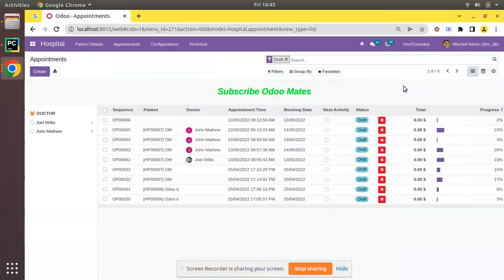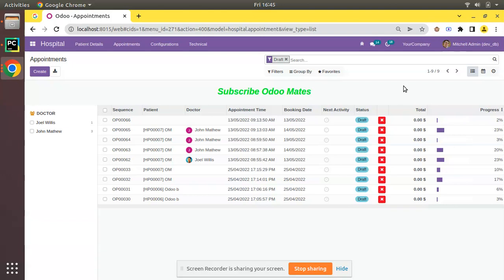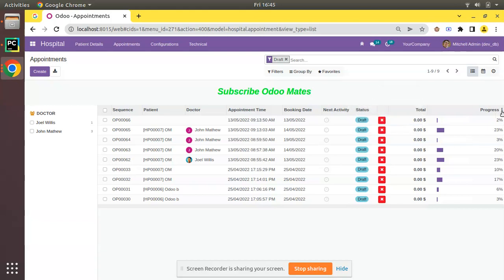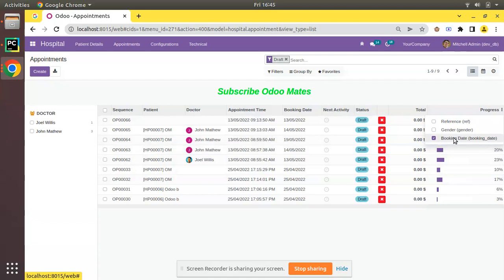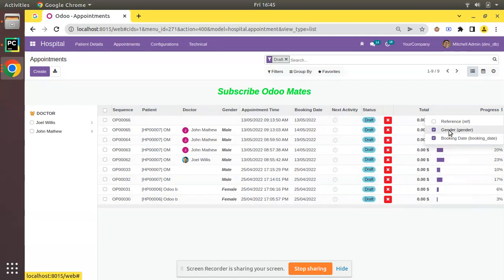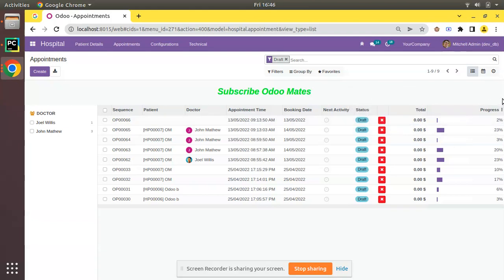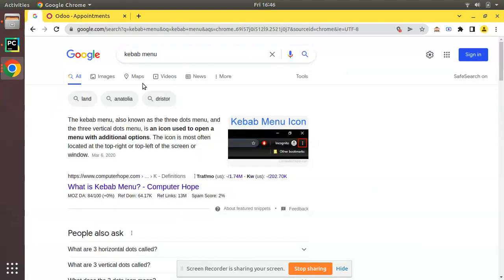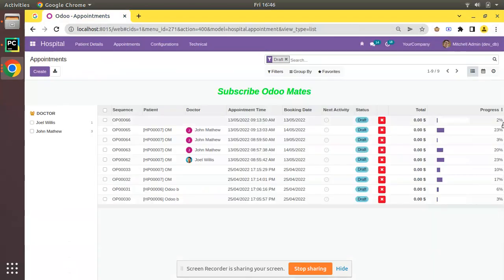Kebab Menu In Odoo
Kebab Menu In Odoo. Odoo kebab menu.